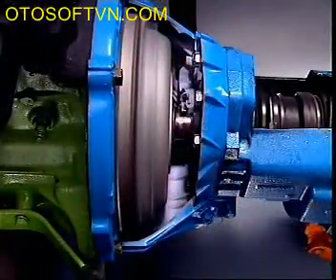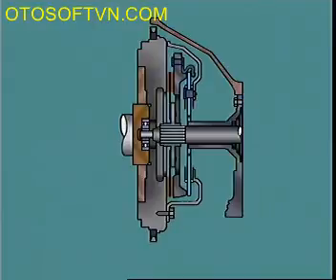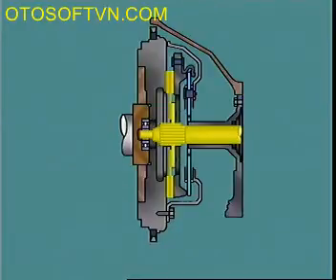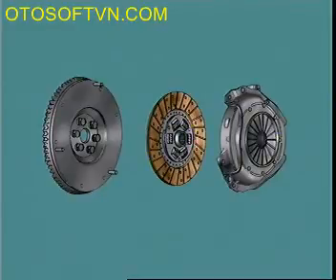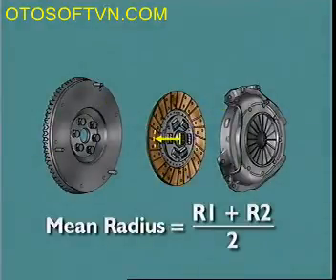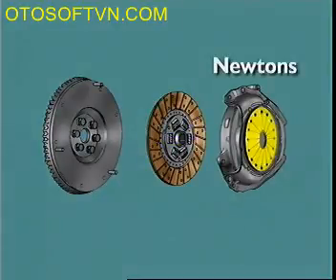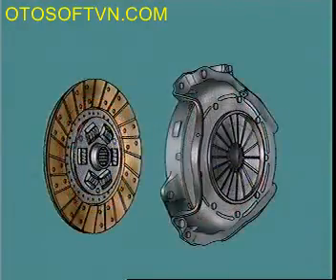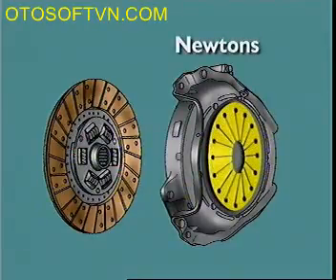2101_(new_8)